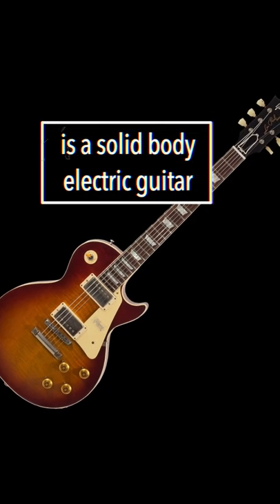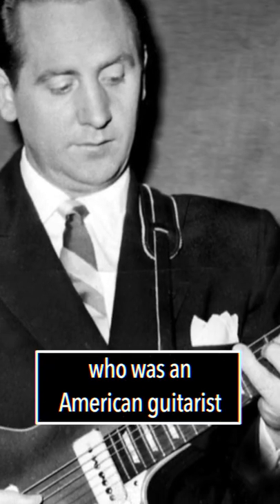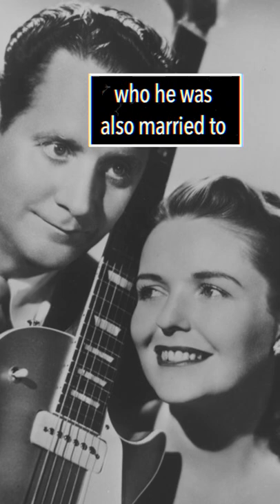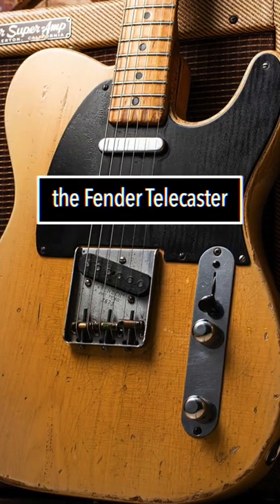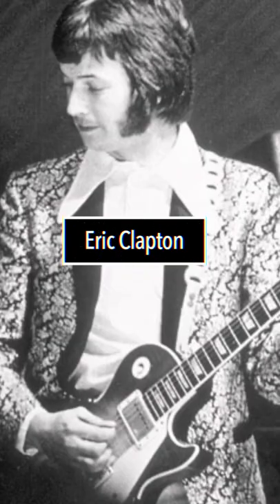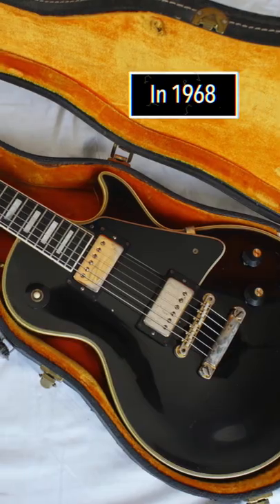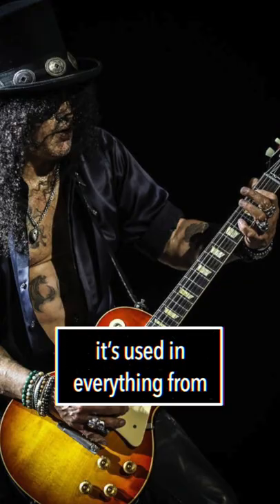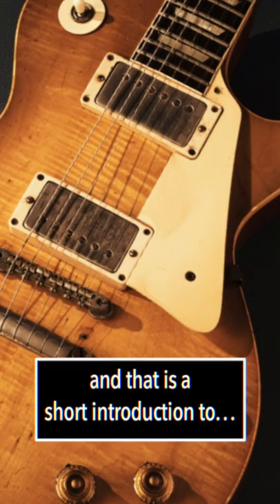The Gibson Les Paul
🥁 How I Upload My Music to Streaming Services